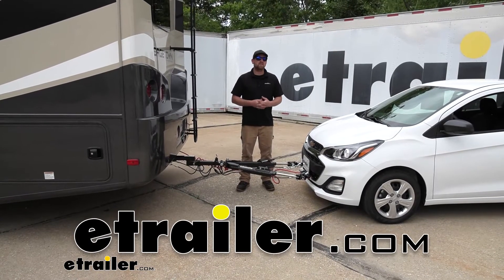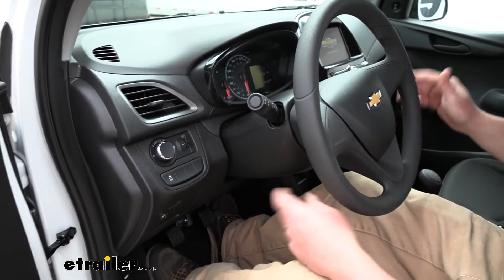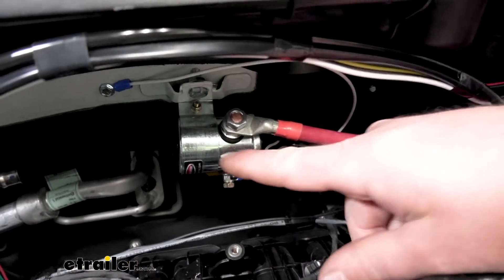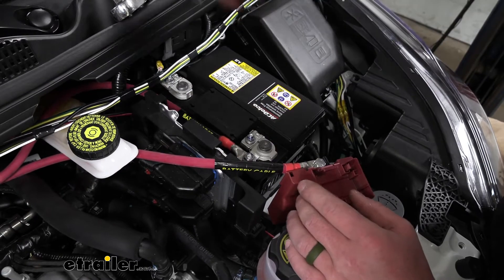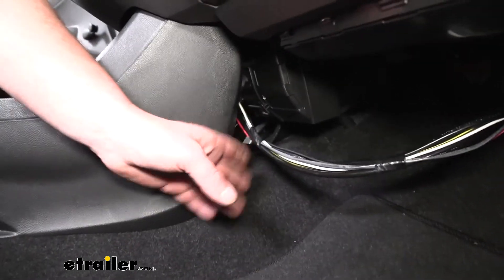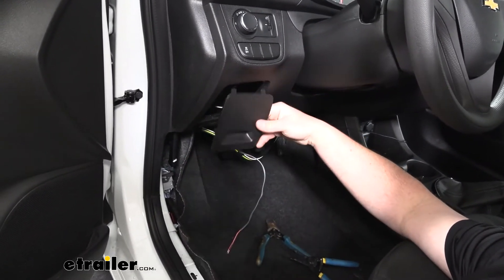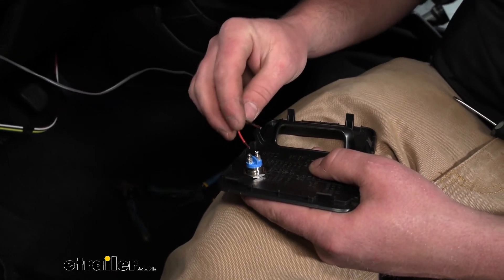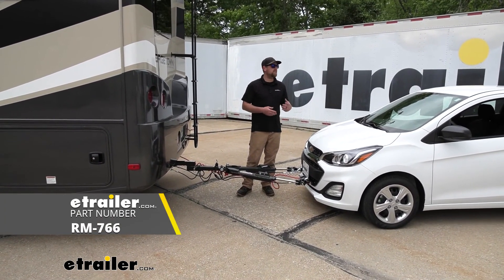etrailer | Roadmaster Automatic Battery Disconnect Installation - 2018 Chevrolet Spark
Hey everybody, Ryan here at etrailer. Today on our 2018 Chevrolet Spark, we're going to be taking a look at and showing you how to install the Roadmaster automatic battery disconnect switch. So whenever you're ready to flat tow, whether it be hooking up to your motor home or disconnecting it, you know there's quite a few steps and things you have to really pay attention to. And anything you can do to simplify that process is well worth it. And that includes the automatic battery disconnect switch. Now, the Sparks require you to disconnect the battery whenever you want to flat tow it.

So that would require you to pop the hood, get out some tools, undo the battery, hope that the wires don't move and end up touching the battery as you're going down the road again. And, and things like that. Not to mention whenever you get to where you're going, and you want to, you know, take your Spark out for a cruise you're going to have to do that process in reverse, and hook everything back up. Don't sound too bad, but you know, chances are good. You do that five, six, seven times.

You're going to get tired of it. Well, you can prevent that by using the switch. All right. So as opposed to doing all that, all you're going to have to do is push a button right here. So I'll show you how it works.

We'll turn our key on. And you know, you can see our dash lighting up, turn signals are working, screens going. I'll beep the horn. You know, everything works like it should. Whenever you're ready to flat tow, push the button, it'll click, and everything will turn off.

You know, we have no lights going on the screen, can't start the car, horn don't work. And that kills everything the way it needs to be. Whenever you're done flat-towing, simply just push that button again. Everything will come on, like it should. You're ready to start it up and hit the road. So at the end of the day and upgrade, I'd definitely recommend. It's just one of those things that really helped streamline and simplify your flat towing process. Now, as far as the installation goes on this particular vehicle, it's actually pretty easy. More or less is bolt up your solenoid. And I will say probably the most time consuming part is having to run a wire into the interior of our vehicle where we have our switch mounted. But it's really not that bad to be honest with you. Speaking of installation though, why don't we pull into the garage and do it together now To begin our installation, we first need to mount up our solenoid. All right, and so we're going to do that here in the engine compartment. So I got the hood popped, and to make things a little easier to see, I did remove the plastic cover that goes over our valve cover. You don't have to, but the way I did this is I mounted our solenoid right here, and it turns out that there's this factory bracket that just kind of was there attached to the firewall. And so I utilize that by simply taking the bracket that's connected to our solenoid, lining the holes up, and then just taking the nut and bolt, and connecting them together. And it turns out it's nice and solid, and not gonna go anywhere. And while we're right here we may as well attach the ground wire, which will be this white wire. What you're going to do is attach the included ring terminal. And you use the provided self-tapping screw. I just ran this through the sheet metal on our firewall and that'll provide us with an adequate drought. Now what we can do is hook up our large cable ends. So this is pretty straightforward. What you're going to do is remove your battery terminal. All right. And then you can pull this nut off. And these two we're originally attached together. Okay So when you pull that nut off, these two split apart. When you have these split apart, you're gonna take the cable that says battery post, and put it over that stud there, put the nut back down. Then you're able to, you know put that back over your battery and tighten it down. The other side that says battery cable. That's something just going to bolt right to the area that was originally going over the terminal. So it was already a hole in it and everything. All you're going to need to do is take a, take the included bolt, star washers, and nut, and bolt the two together. Now, moving back to the solenoid we're going to have a gray wire that comes off of it that we need to run